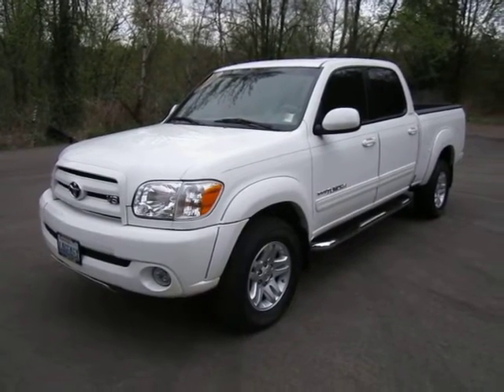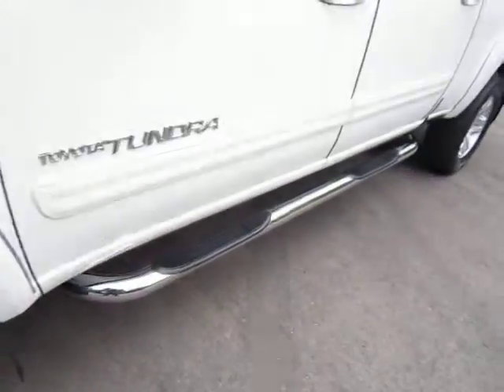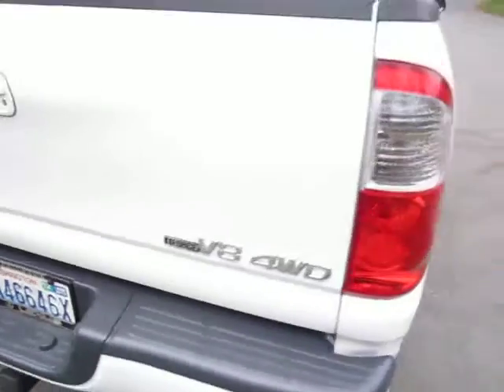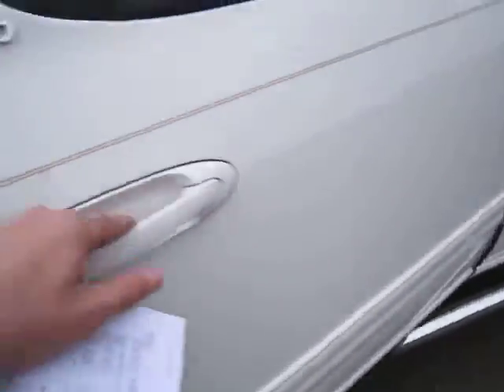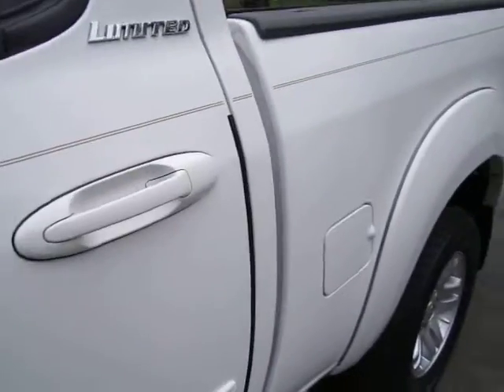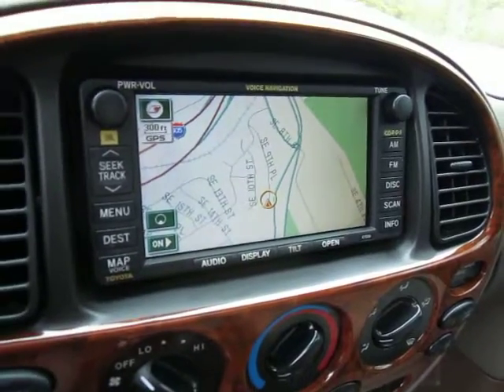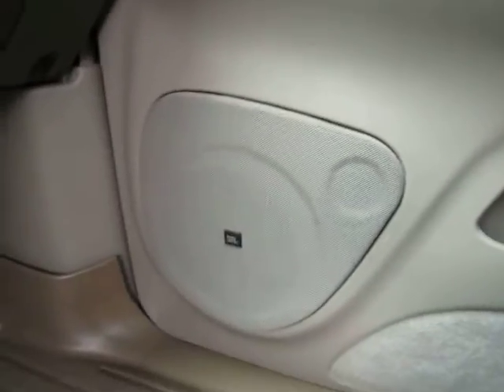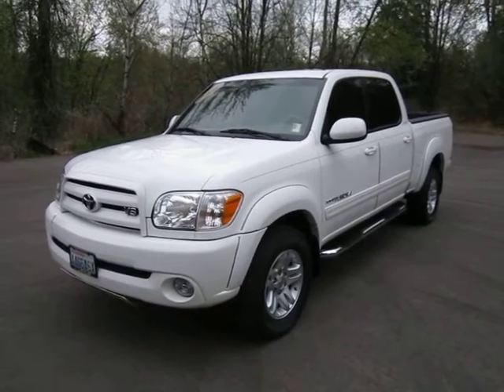2006 Toyota Tundra Double Cab LTD V-8